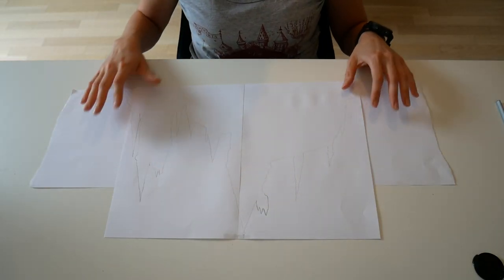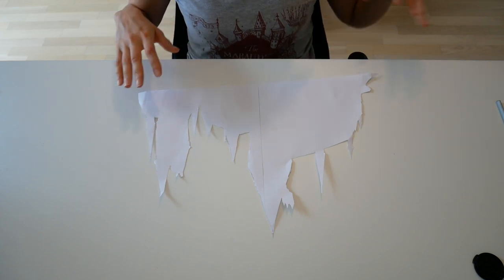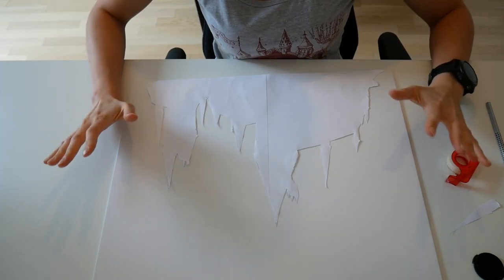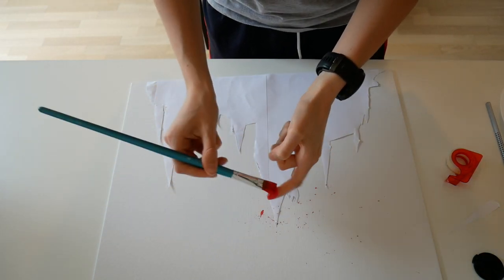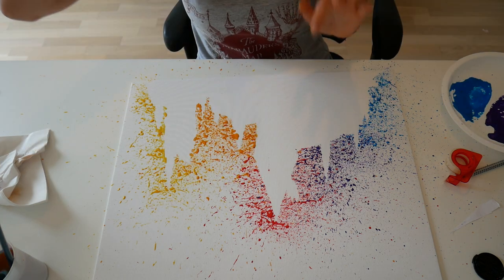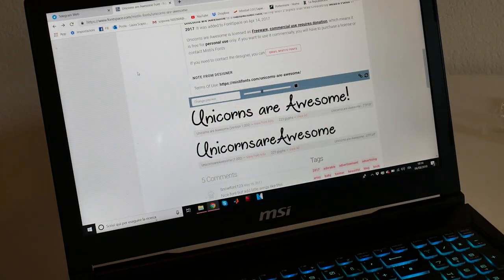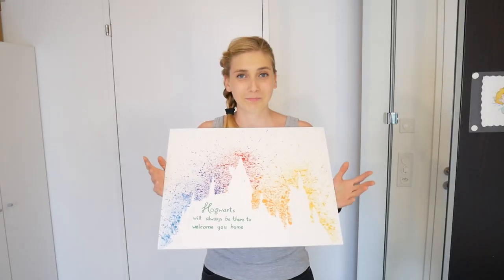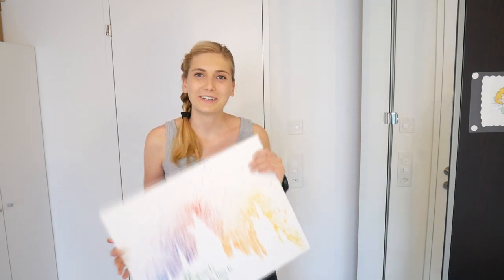10 minutes Splatter Painting - Hogwarts Castle | The Gryffindor Gal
Hey guys!! I just discovered this incredible painting technique and decided to try it out immediately! It is super easy and very impressive, try it now! :D

Spread the magic!